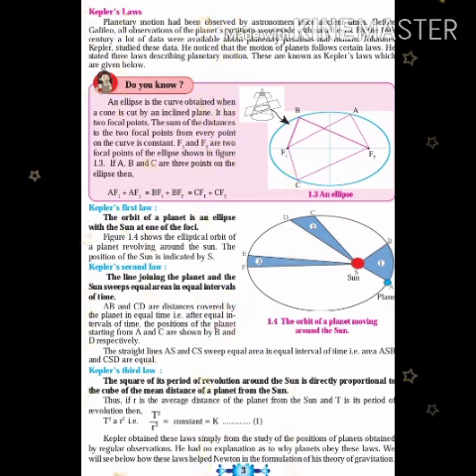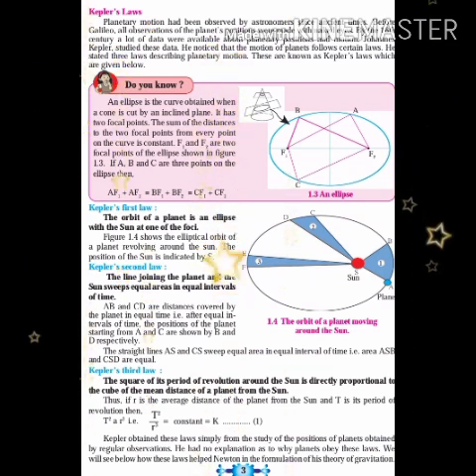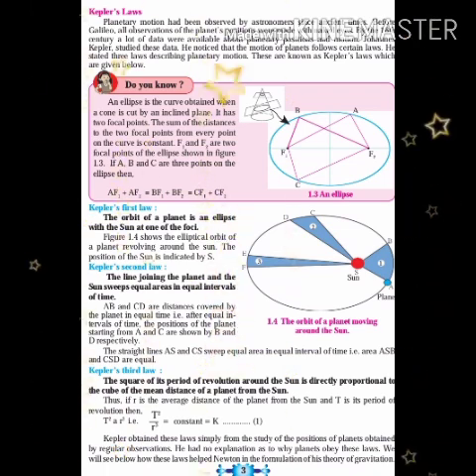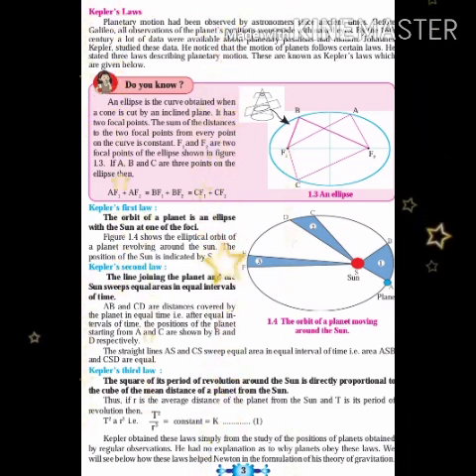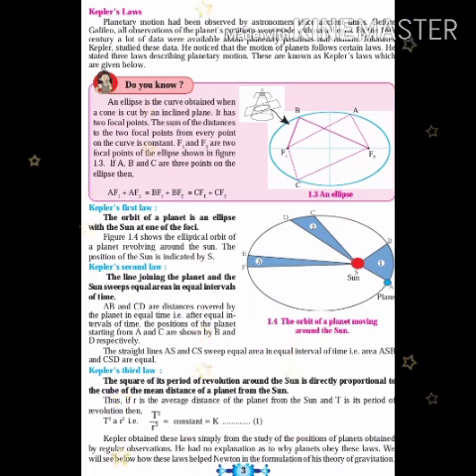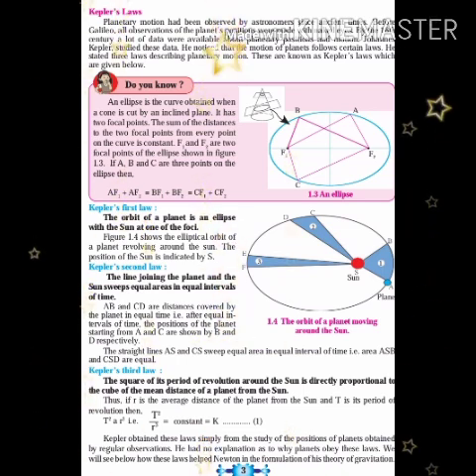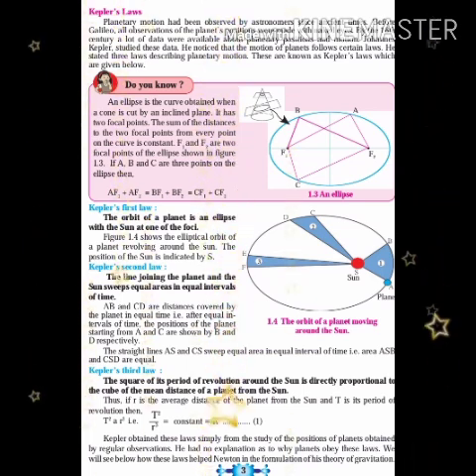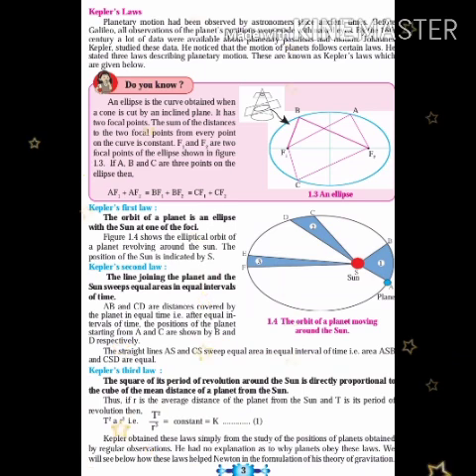Study Circle Gravitation class 10 Science SSC state board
10th Class Gravitaion..ssc state board..Numericals on Gravitation..Simple method of simple Gravition chapter..
Gravitation class 10th numericals imp chapter science
10th Class Gravitation chapter standard 10th..Simple and easy explaination.. Watch n never forget..

Gravitation class 10th chapter 1 Maharstra ssc board science 1 .Numericals on gravitation science 1 class 10th chapter 1

Study Circle